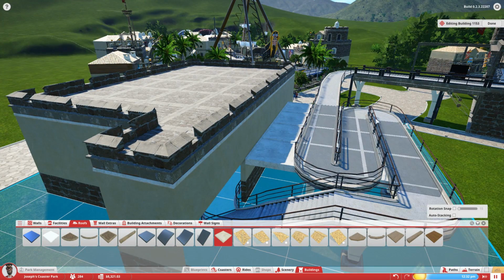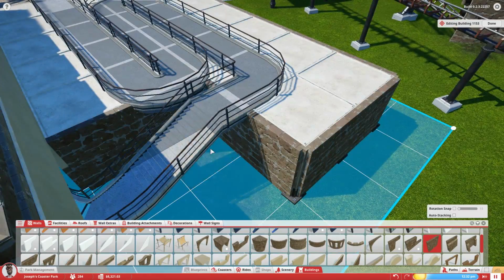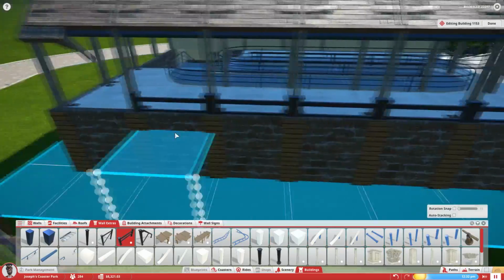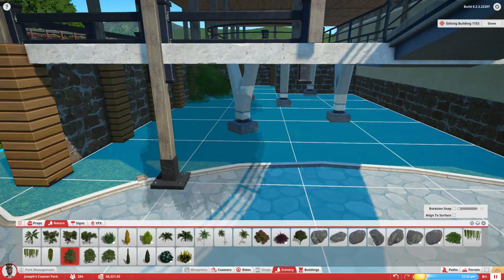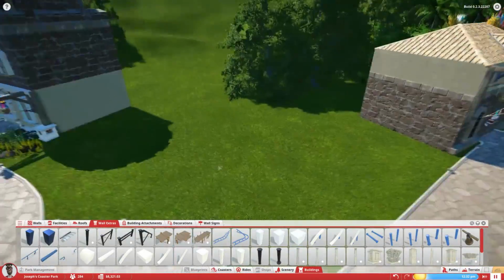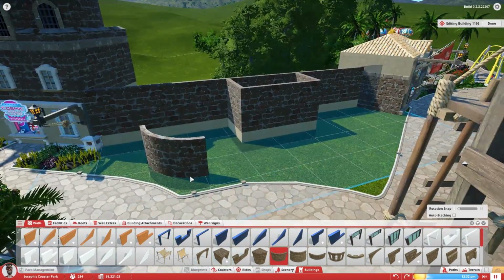Planet Coaster Alpha | More Coaster Details | Part 12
In this episode I will be doing some more detailing around the coaster area including finishing up the queue line  building for the coaster.